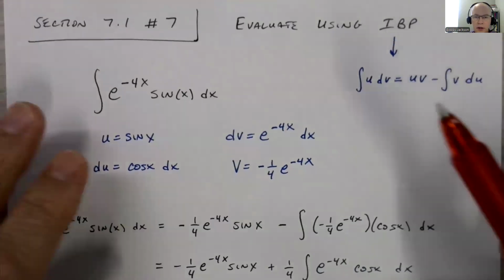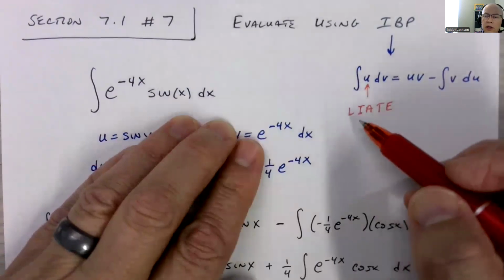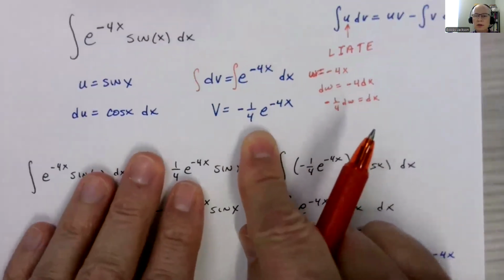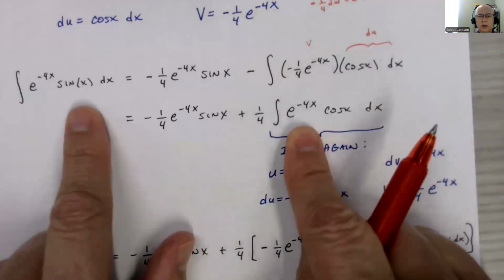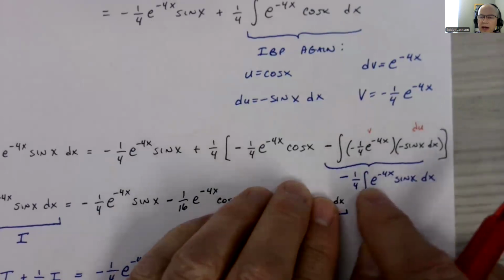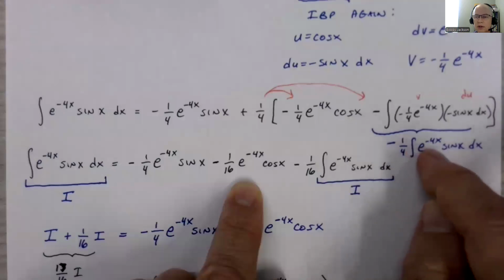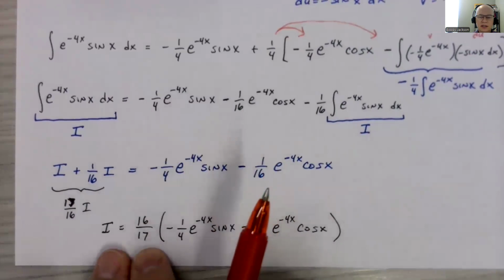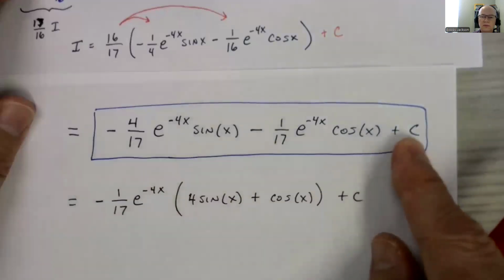Achieve Section 7.1 Number 7